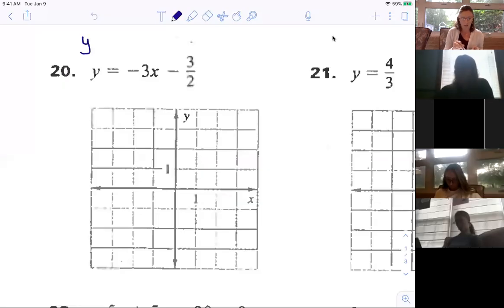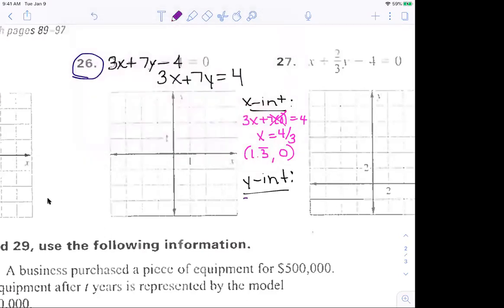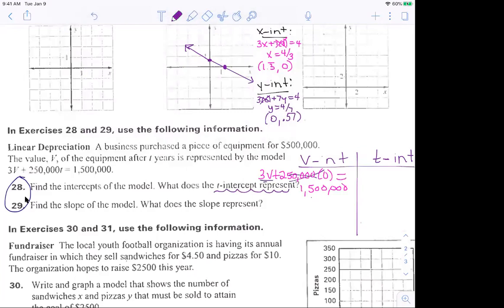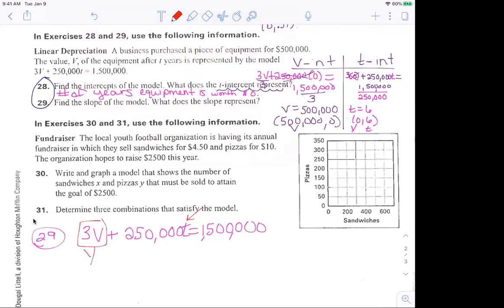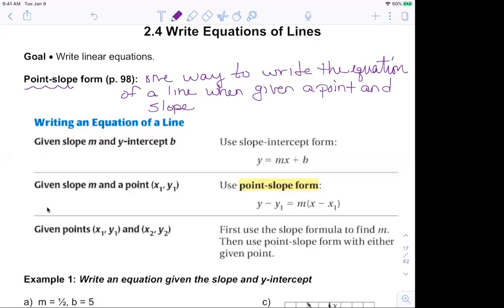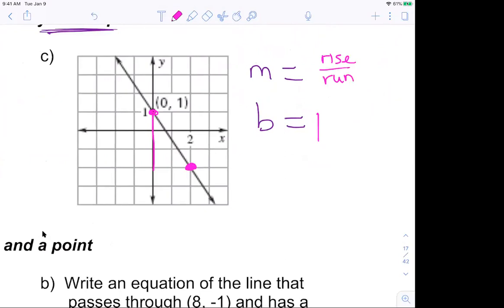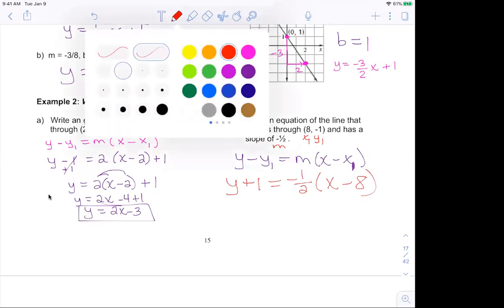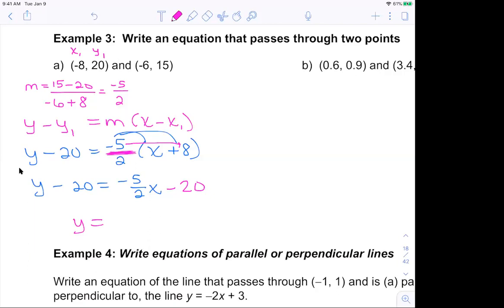HA2 Section 2.4 Day 1 Notes